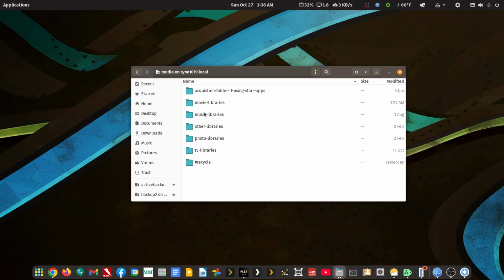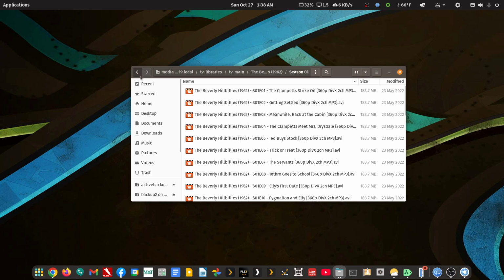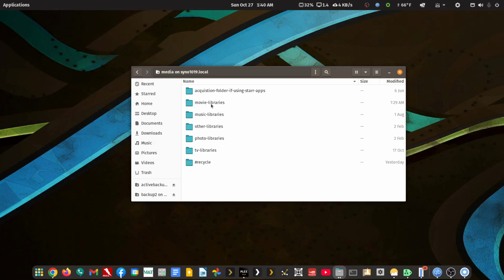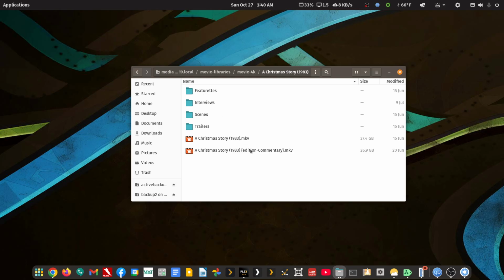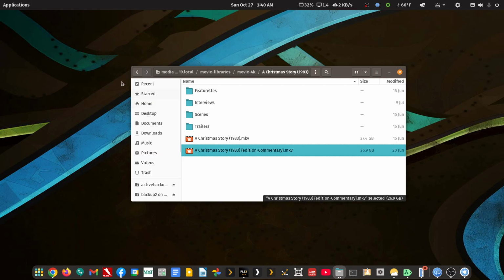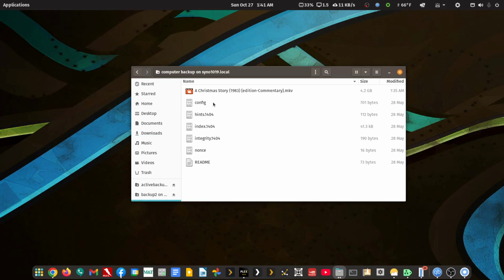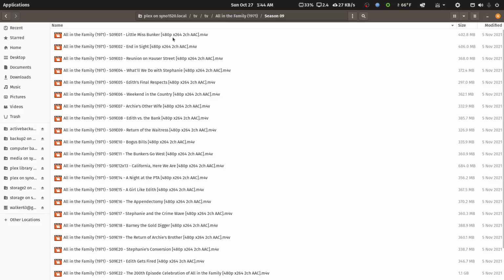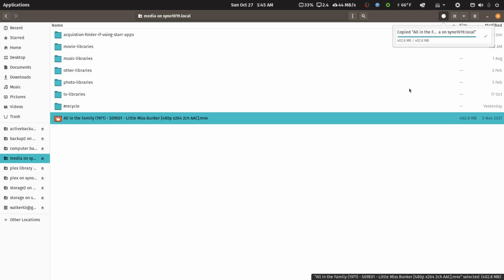Plex related: Chris asks... what are Atomic Moves?